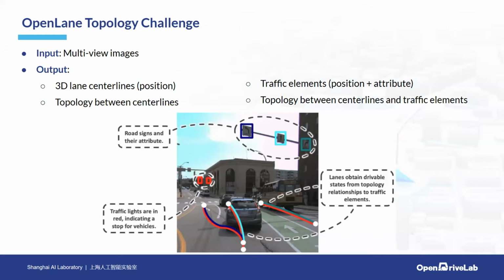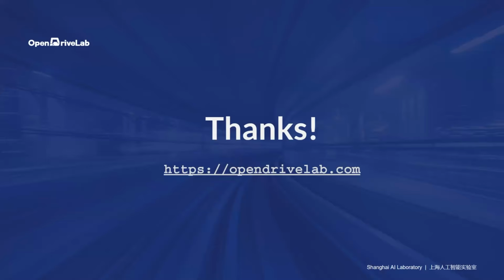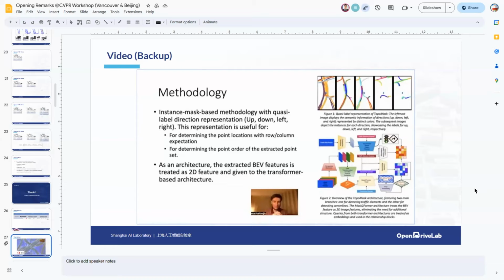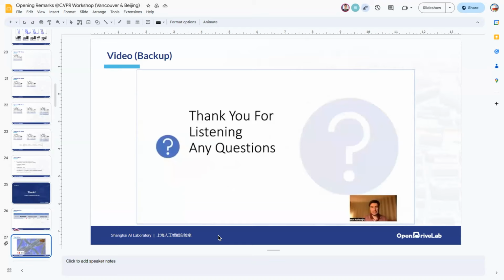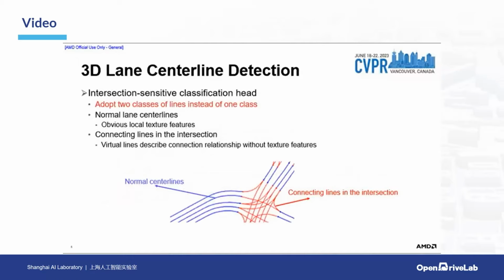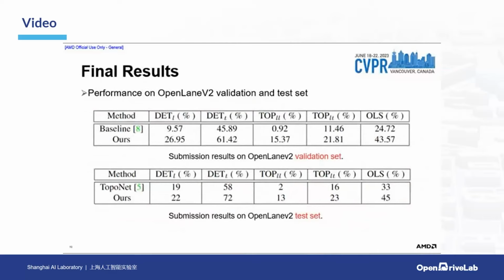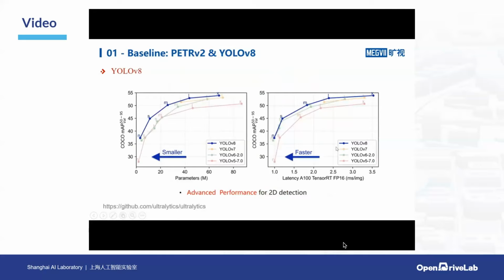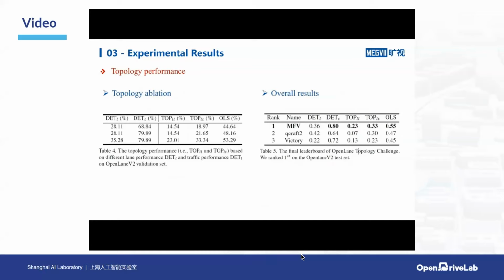OpenLane Topology Challenge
Introduction and technical reports from award winners in CVPR 2023 AD Challenge Track 1: Openlane Topology Challenge at E2EAD Workshop, hosted by @OpenDriveLab

0:00 Introduction: Tutian Tang
4:50 Innovation Award: PlatypusWhisperers
11:38 Honorable Runner-up: Victory
19:10 Outstanding Champion: MFV